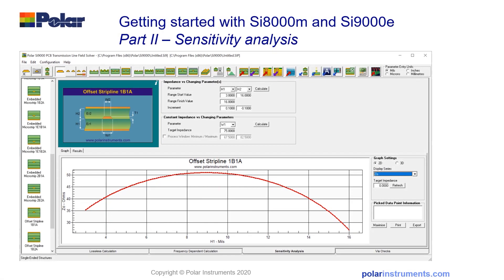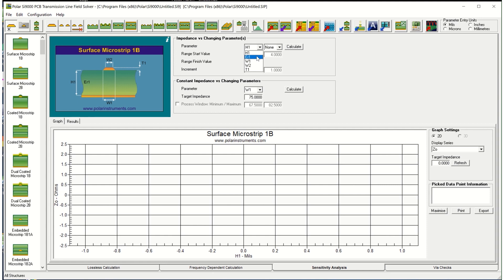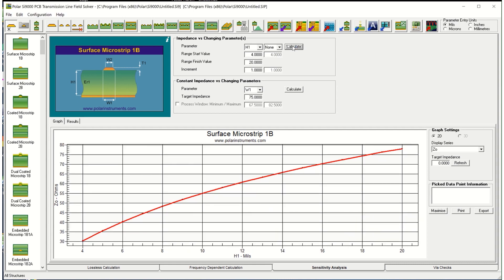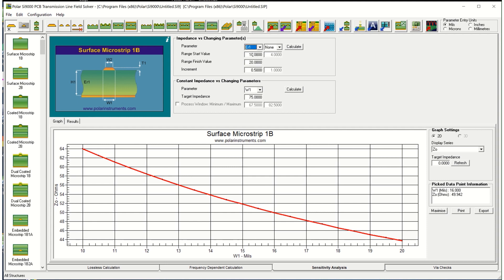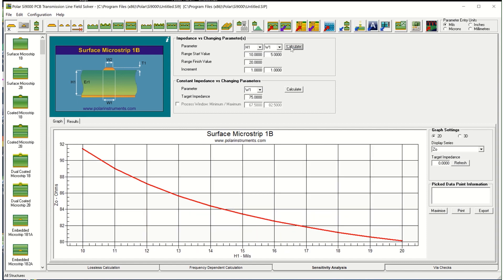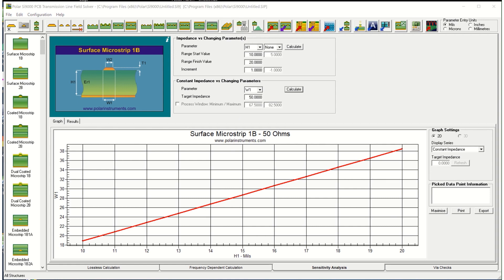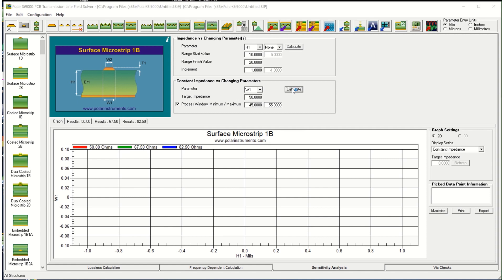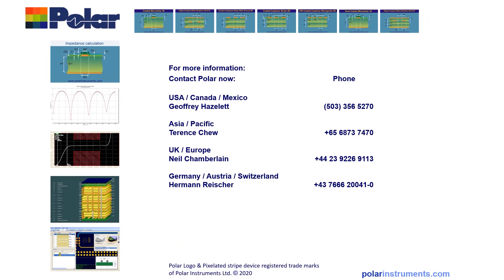Getting started with Si8000m & Si9000e sensitivity analysis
Click on show more below to jump to chapter headings

How to use the sensitivity analysis tab in Si8000m and Si9000e PCB field solvers to determine characteristic impedance variation when manufacturing or design parameters change. The sensitivity analysis allows you to optimise PCB transmission line design for optimum yields.

1:20 Zo vs one changing parameter
5:12 You can't change the laws of physics!
5:50 Zo vs two changing parameters
6:43 Constant impedance vs changing parameters
7:35 Process window icon on toolbar
9:00 Graphing process window
9:57 Copying results to Microsoft(TM) Excel using the clipboard